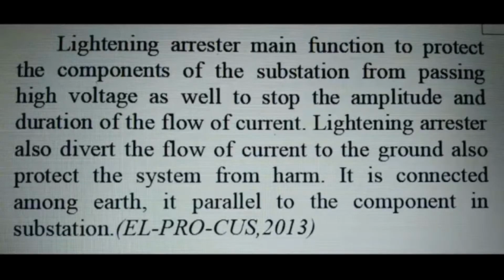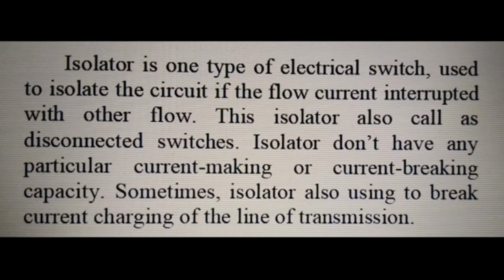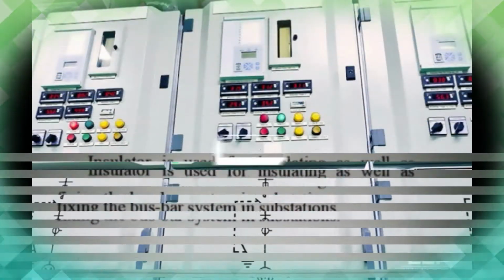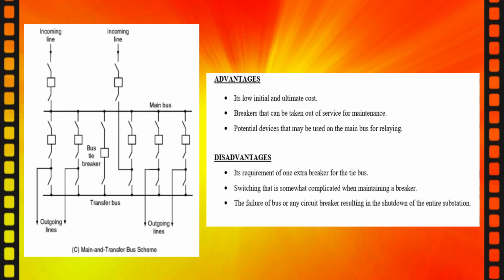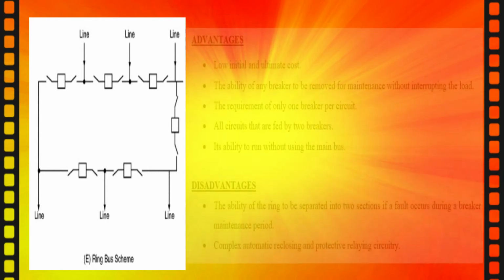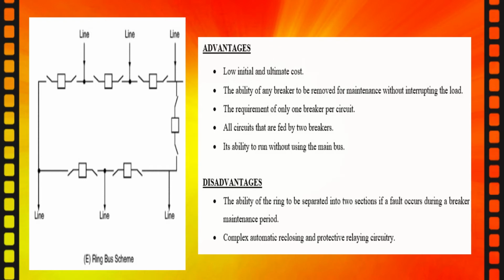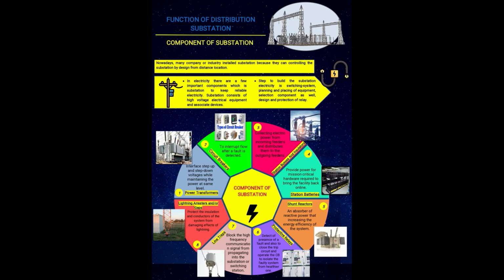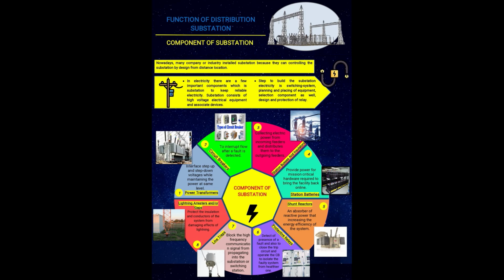Distribution Substation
Electrical Power Machine Task G10